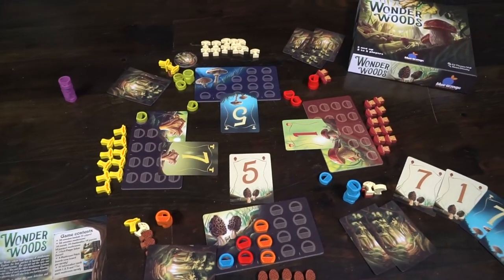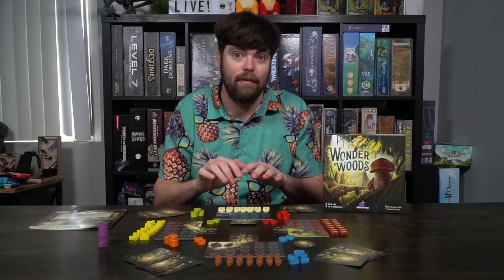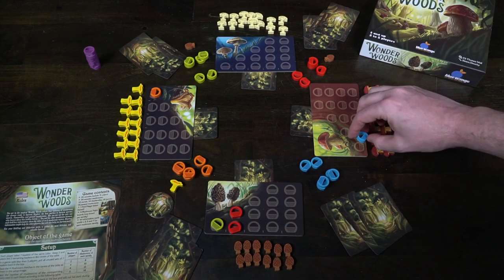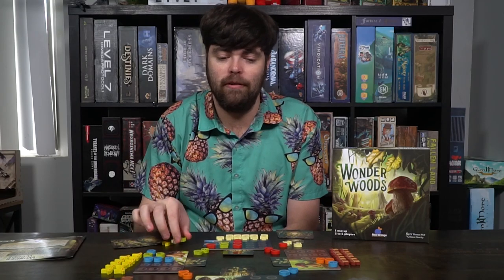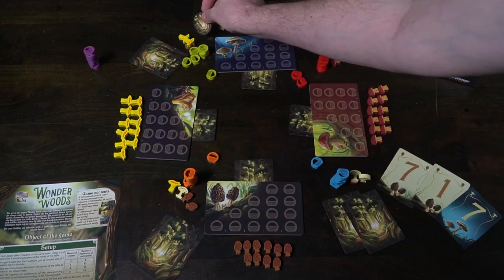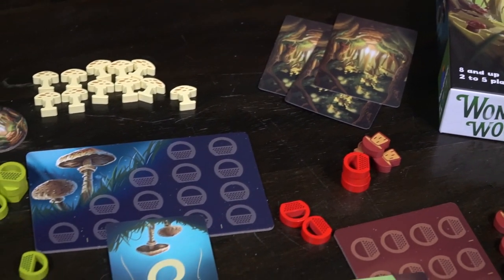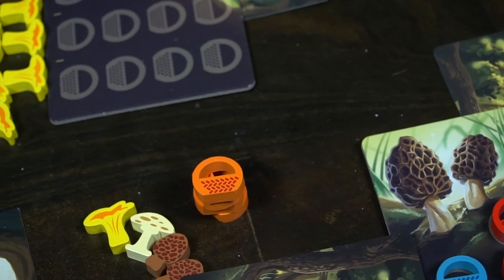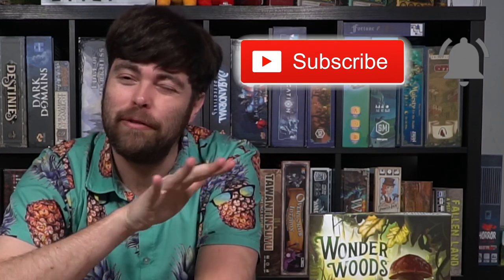Wonder Woods - Board Game Review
Wonder Woods Review by Unfiltered Gamer